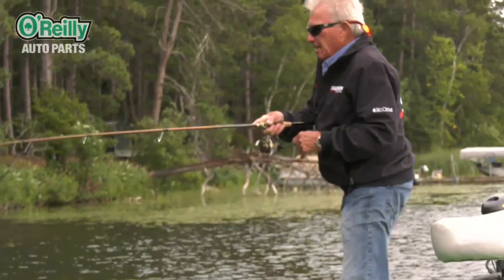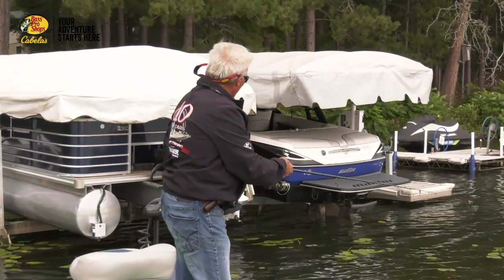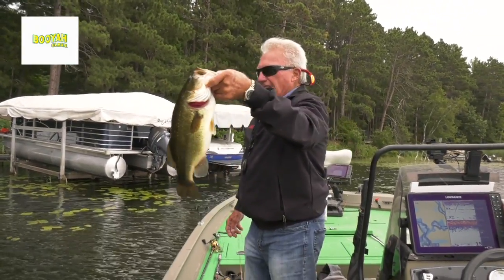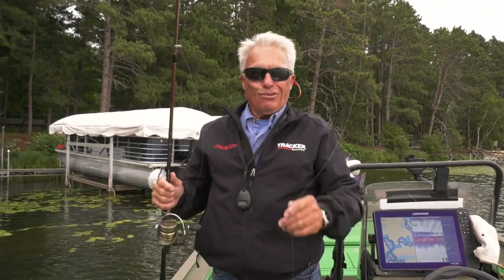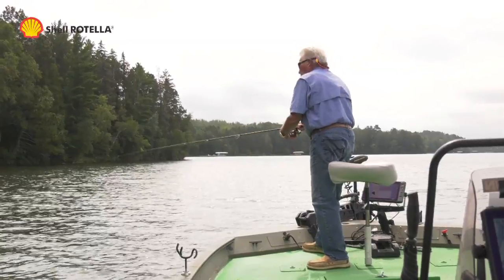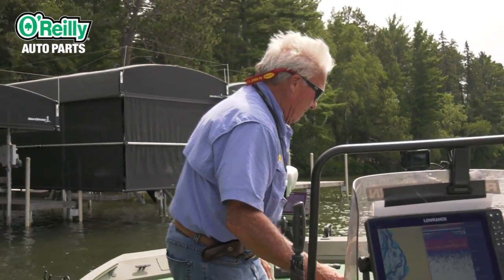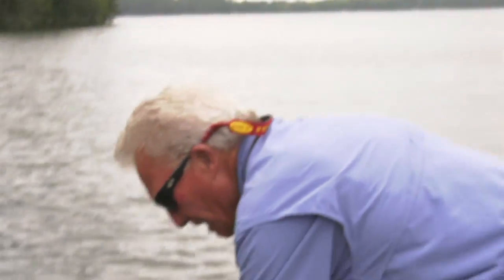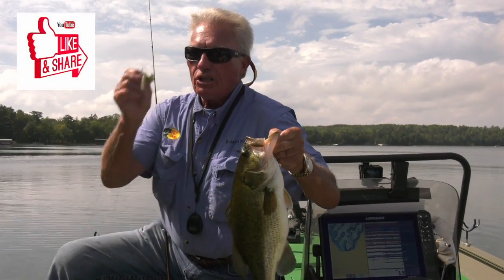How to catch big boat dock Bass!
I have a foolproof technique for catching boat dock bass ! It works all over the country especially in the warmer weather! All you need is a stout spinning rod and reel loaded with the right size braid and a great skipable worm like the senko and right technique and you can have a ball with some big bass. In this video I'll explain it all!